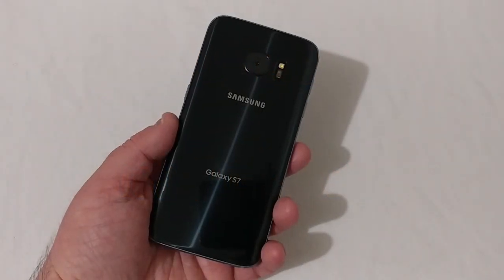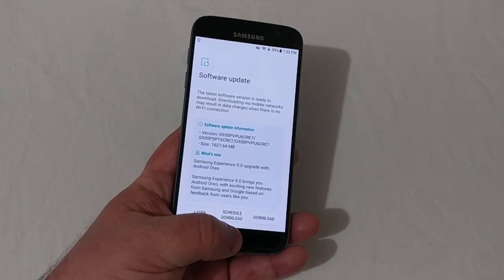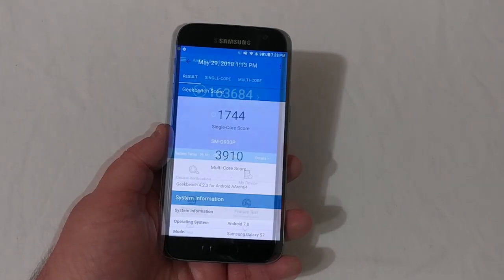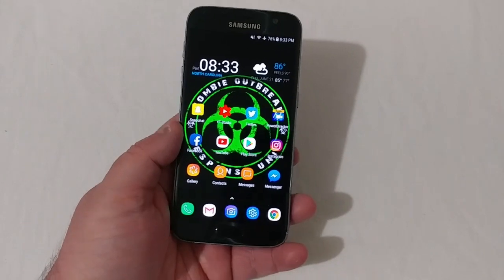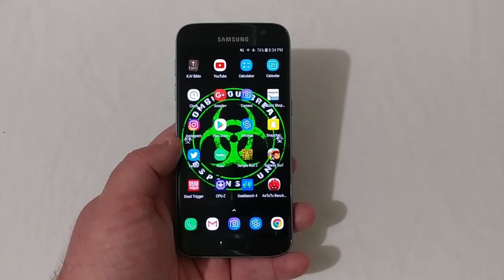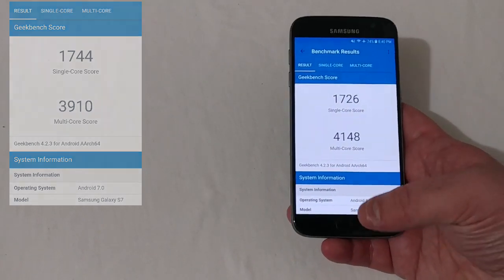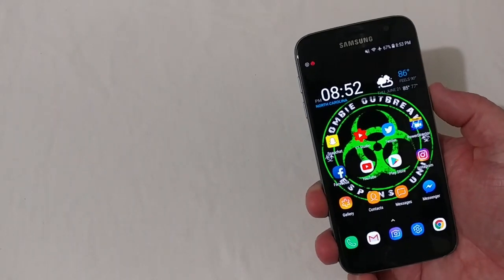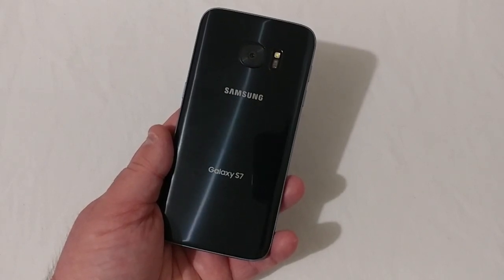Samsung Galaxy S7 Software Update. Is It Finally 8.0 Oreo?